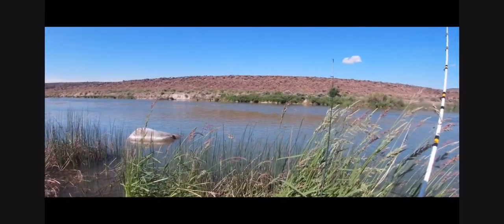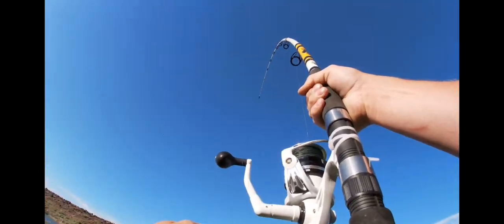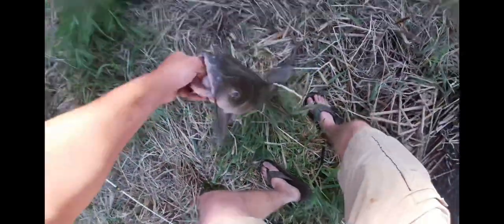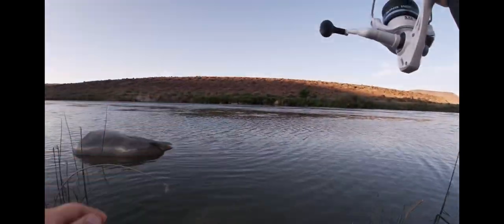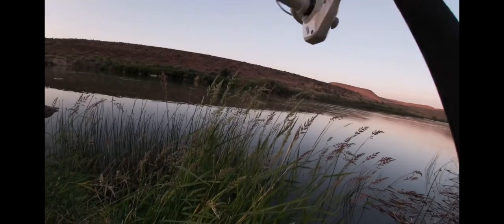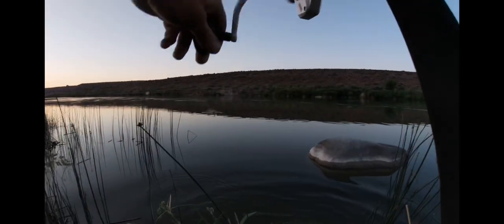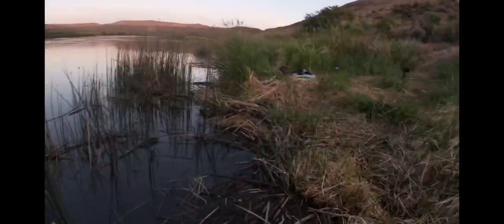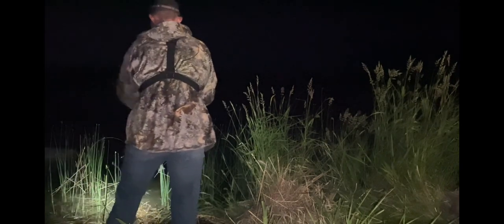Flathead Catfish and Sturgeon, Snake River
Spent the evening fishing in the snake river in Idaho! Had a blast and caught some nice fish. Hope you all enjoy.